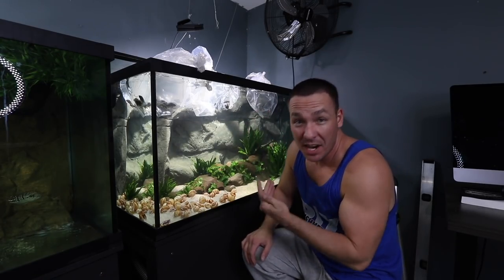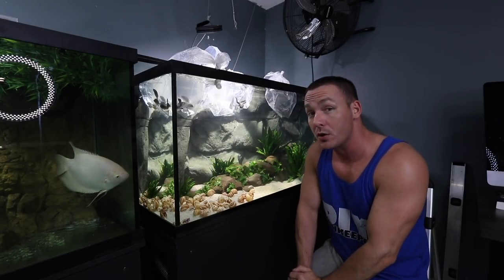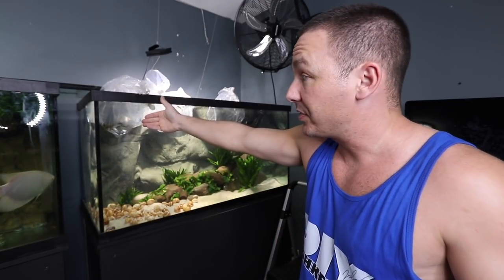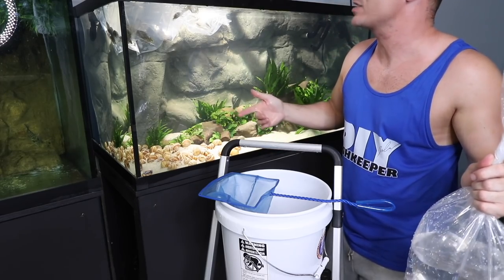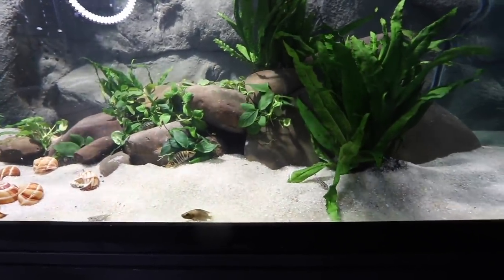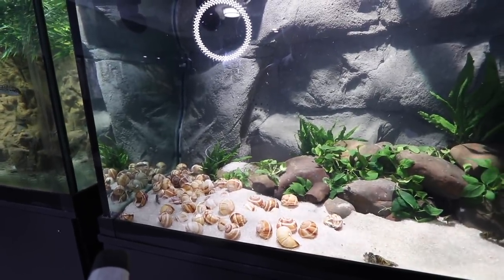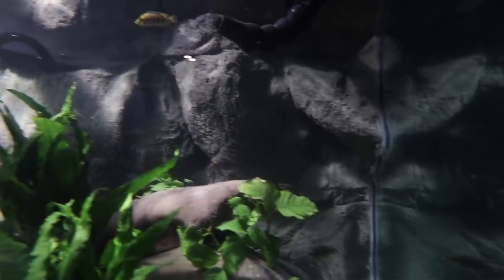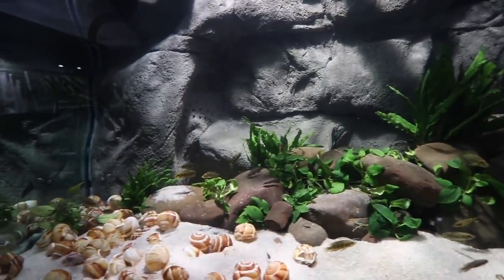ALL FISH ADDED TO THE AQUARIUM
While i know for a fact i could have made a flashy video and got more views. i decided to pack information into this video. While boring to some, it's what i love doing and one of the purposes for this channel. Enjoy.

MAIL TO:
Truro, NS
B2N 7B8
Canada